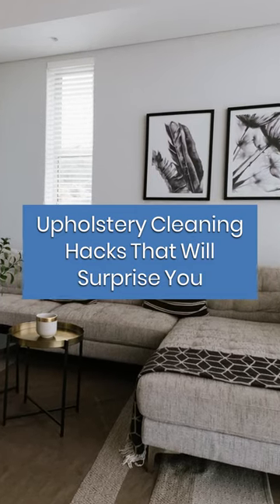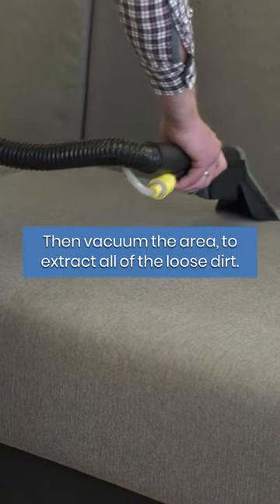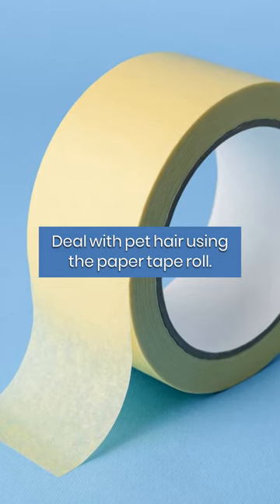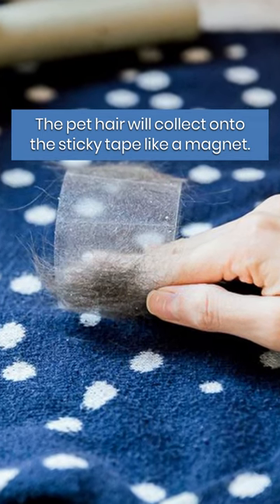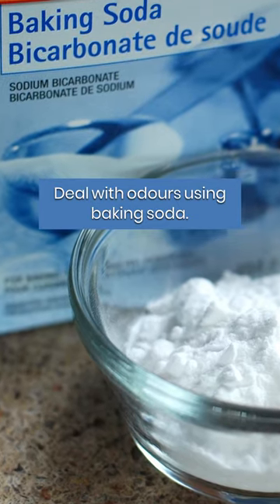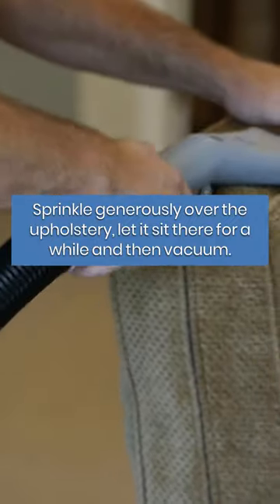UPHOLSTERY CLEANING HACKS That Will Surprise You | Cleaning Tips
Sofas, armchairs and other types of upholstery are a big investment for every homeowner and require specific maintenance if you want them to be hygienic and look good, even after years of use. 🛋️

Regular vacuuming and professional upholstery cleaning are a must, but there are a few upholstery cleaning hacks that might surprise you that can help you prolong your upholstery's life and keep it looking as good as new for a very long time.

Watch this video to learn a few upholstery cleaning hacks that will surprise you.✨

If you enjoyed the video "UPHOLSTERY CLEANING HACKS That Will Surprise You | Cleaning Tips" check out our related content:

FASTKLEAN